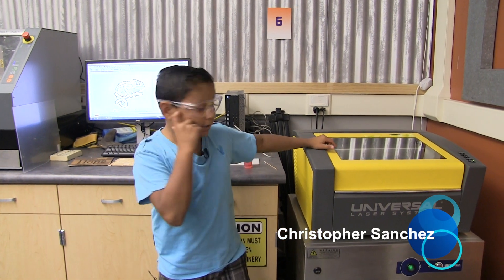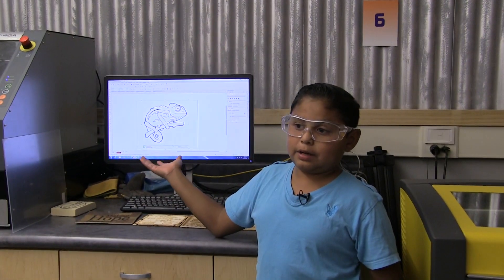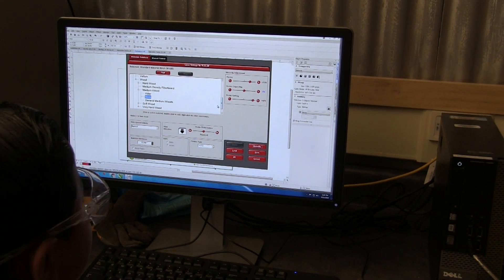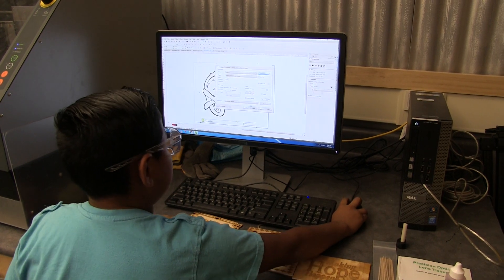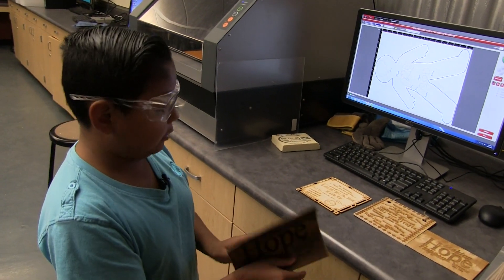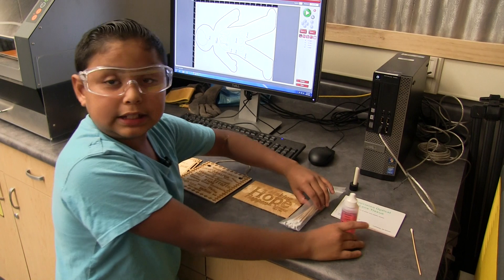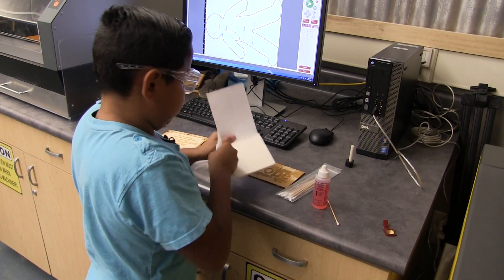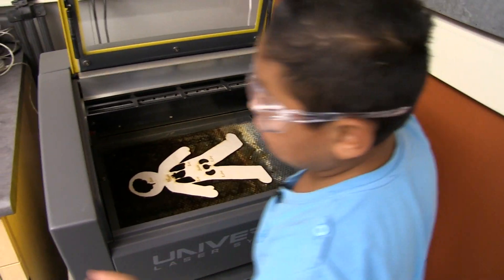Introduction to Universal Laser Systems 2.0 Laser Engraver & Cutter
iSTEAM Lab Ambassador Christopher S. explains how to load a print into the laser cutter and how to keep the mirrors clean.